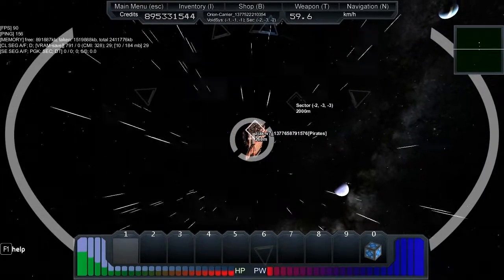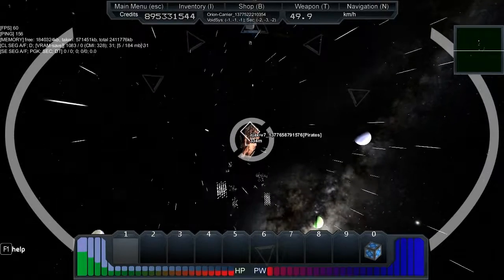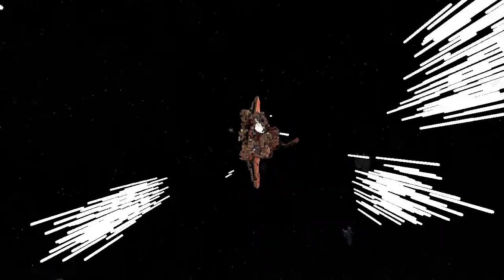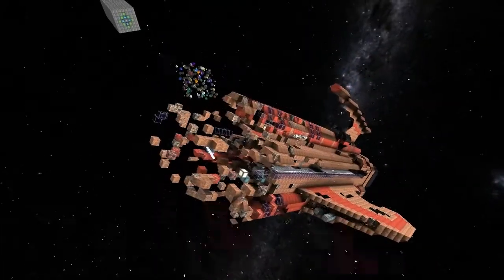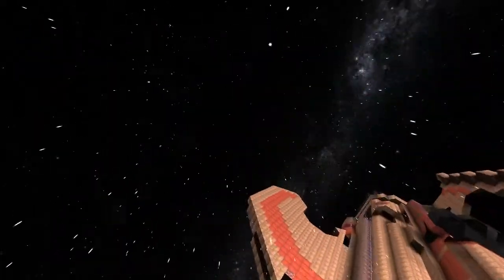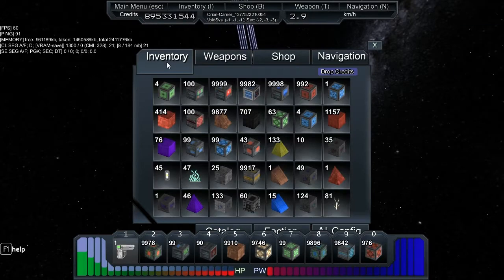Starmade Ep123: Orion Pulse vs. War Rocket Ajax